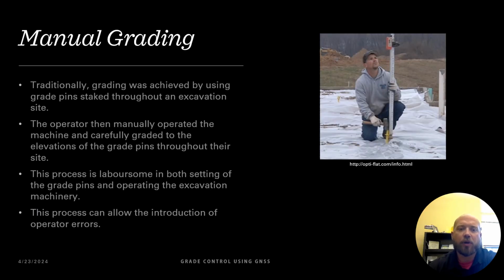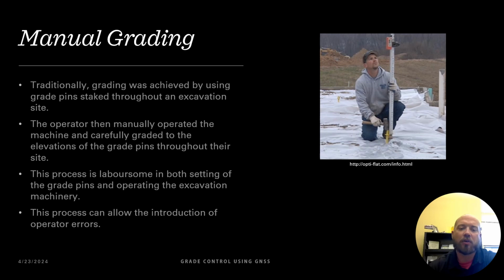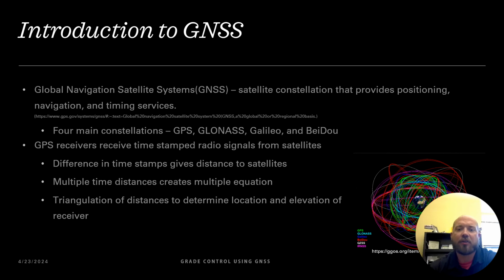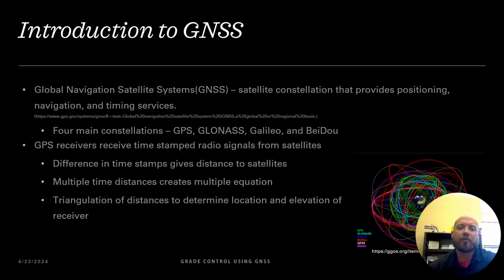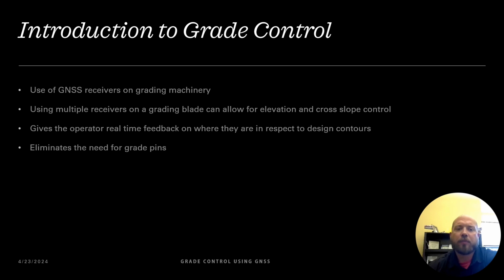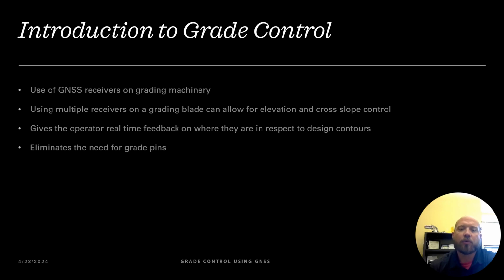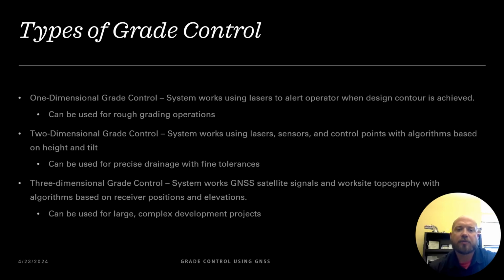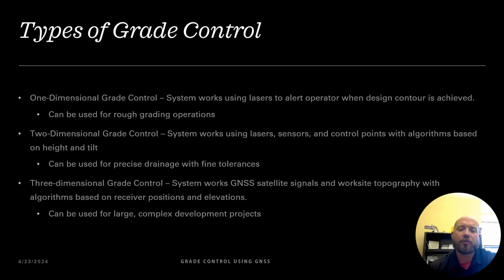Grade Control using GNSS Gentry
ETSU Surveying Student - Grade Control Presentation